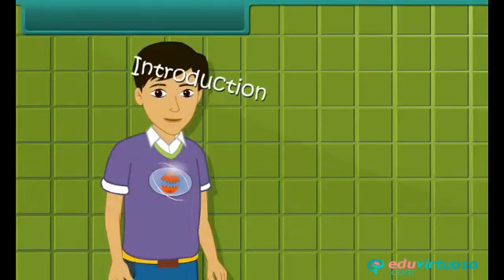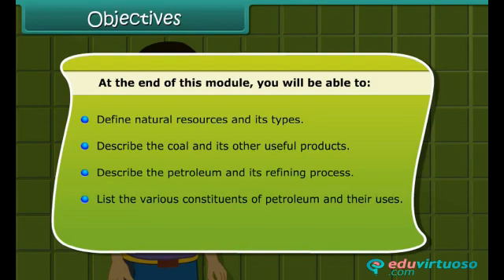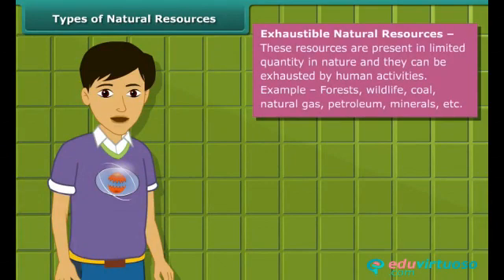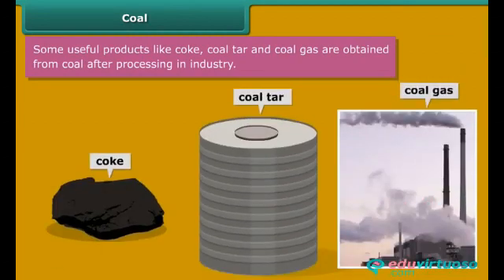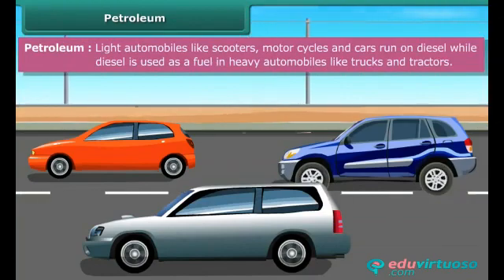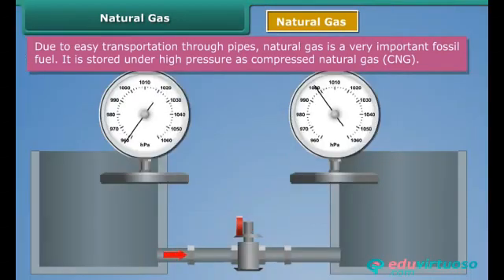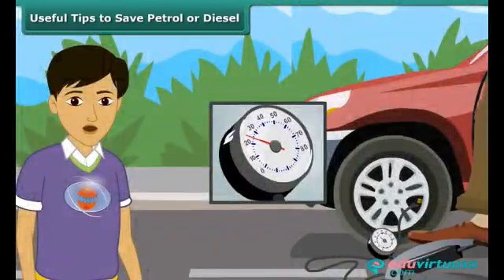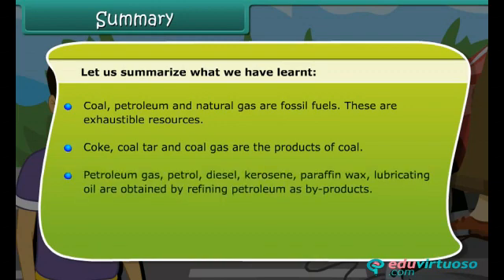Class 8th science state board 4th chapter coal and petroleum (Part-2)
Video from Laxmi Rani Lenka